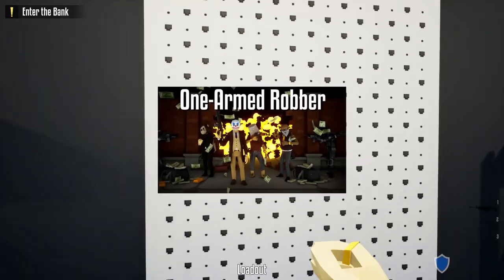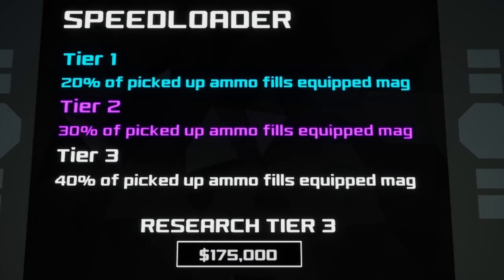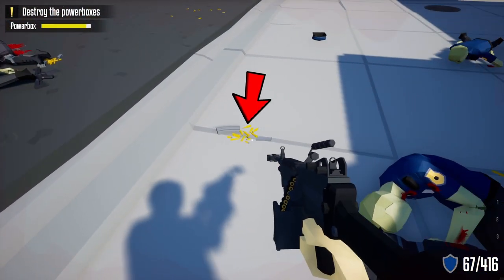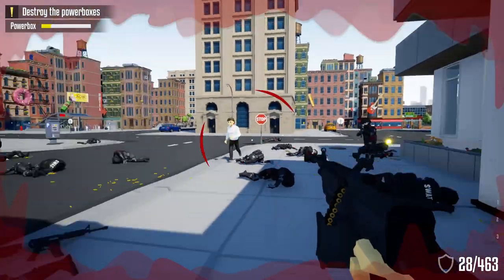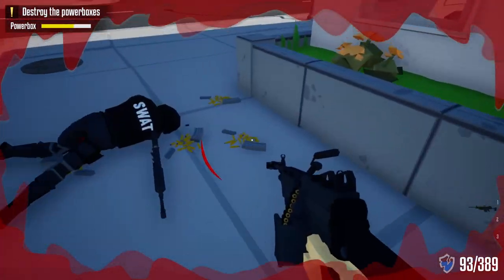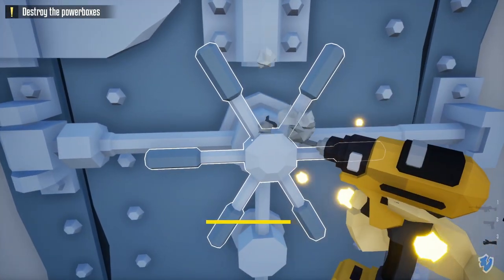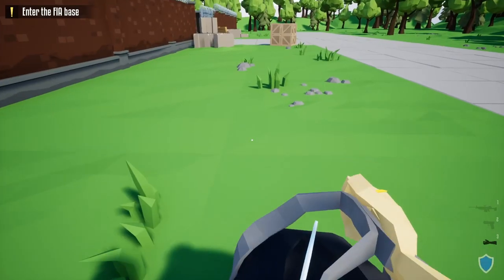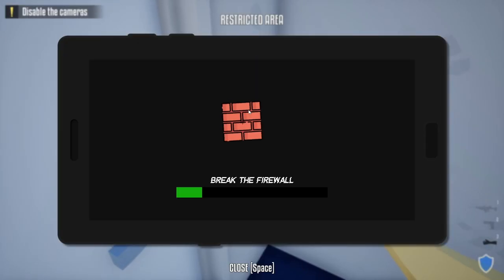EASY Guide For The NEW Skills! (One Armed Robber TIPS/TRICKS)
A Quick, Fast, Overview of the New skills that were added to One armed robber! We'll talk about the different tiers and also a description and what each skill does! ENJOY!!